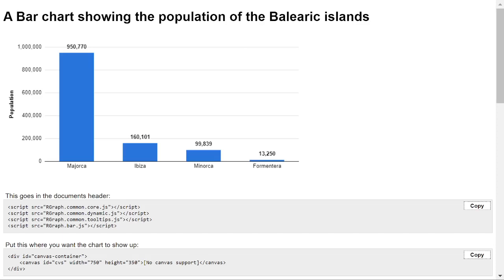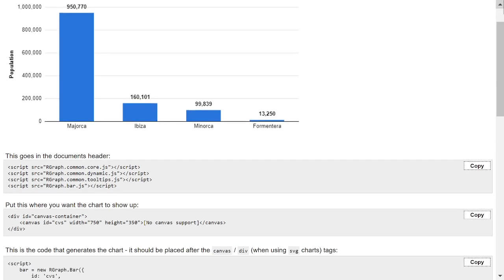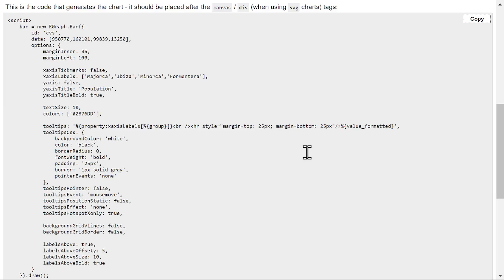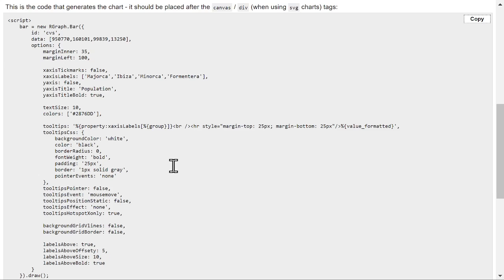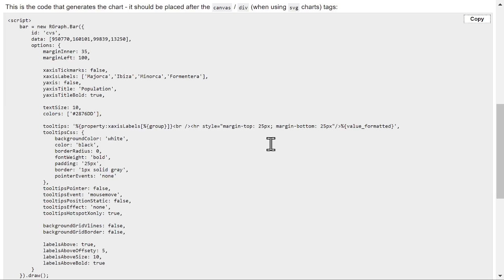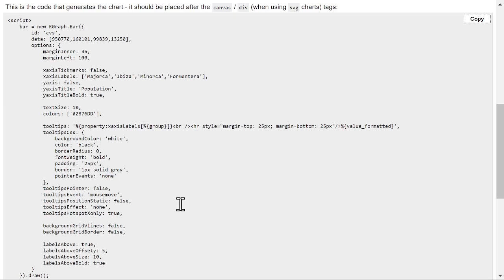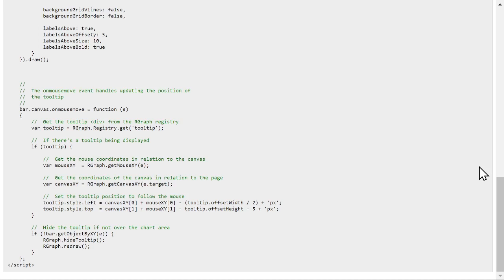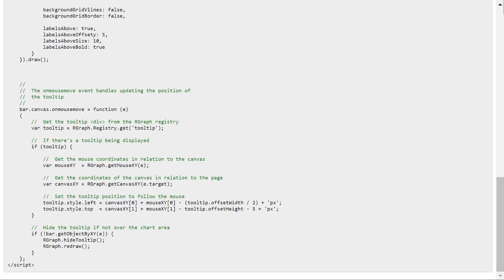An explanation of the bar-population-balearic.html RGraph demo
This is an explanation walk-through of the bar-population-balearic.html demo page that you can find in the download archive. This demo has customised the tooltips and their behaviour and this video takes you through that.